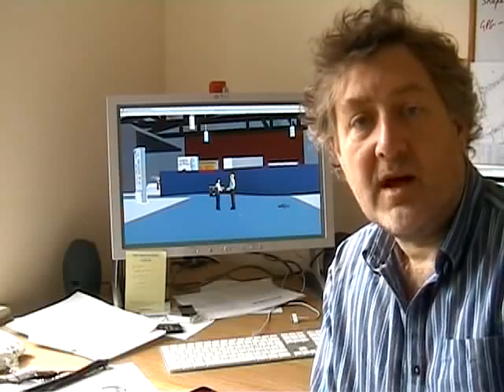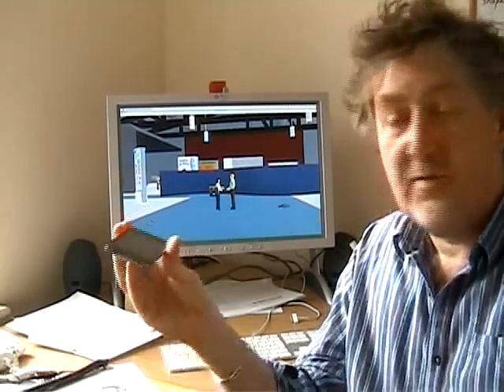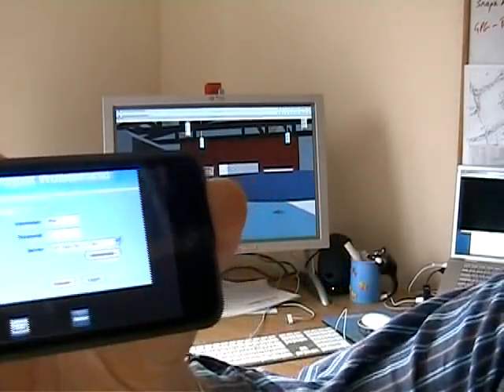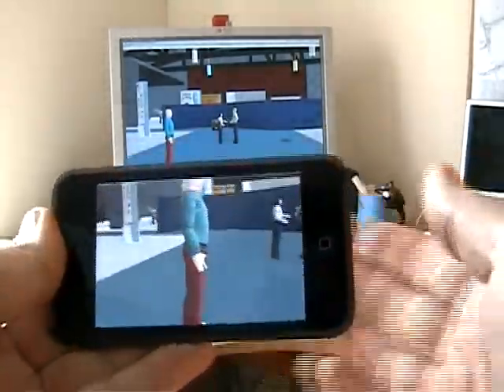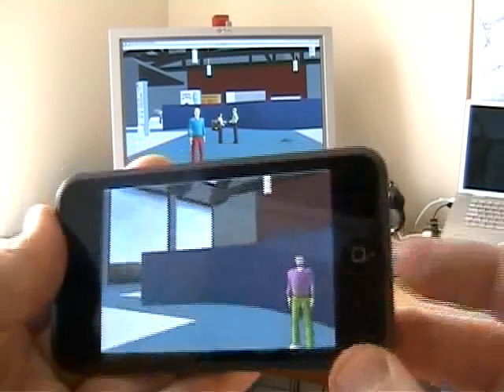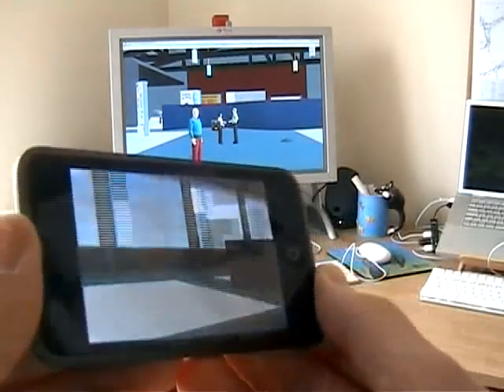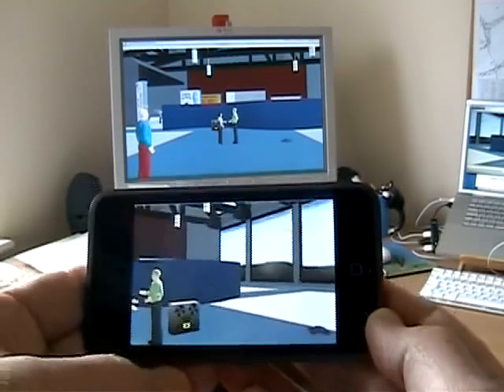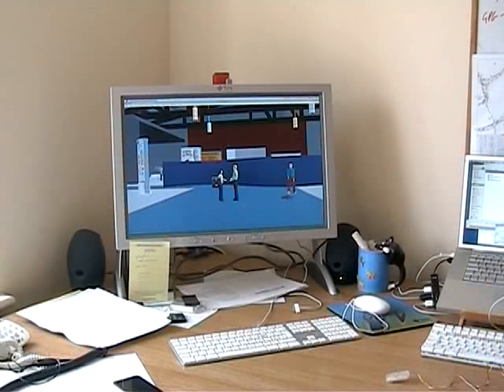Fooling around in Project Wonderland using an iPod Touch